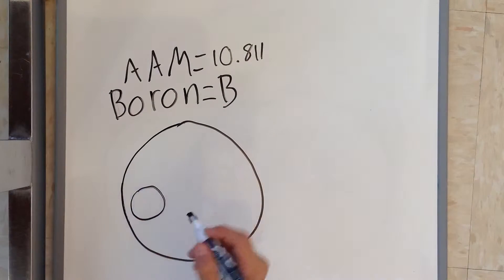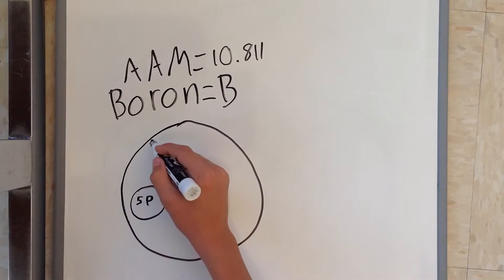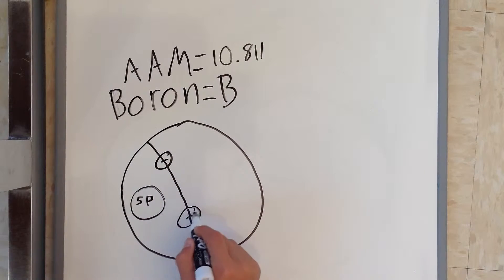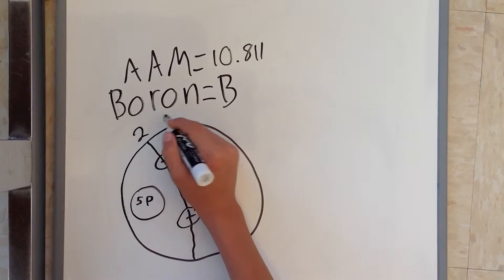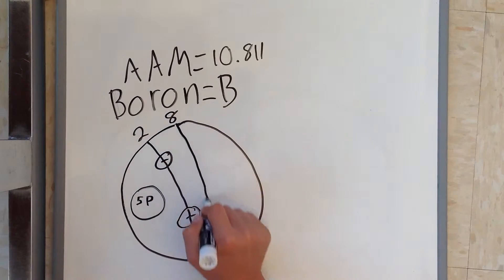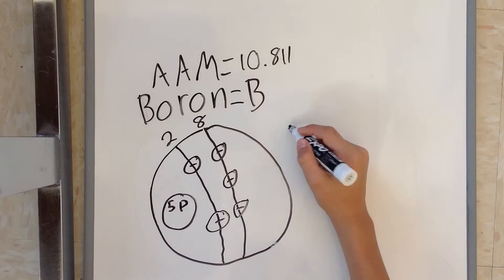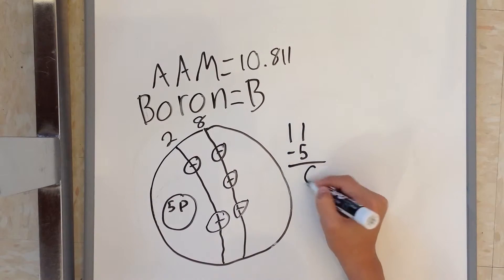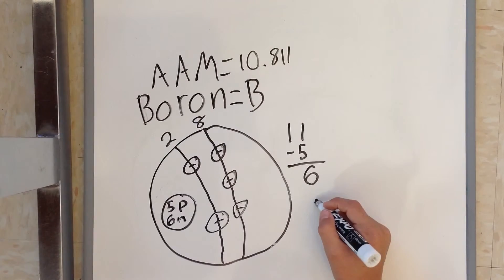How to Create Atoms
Luca's amazing presentation